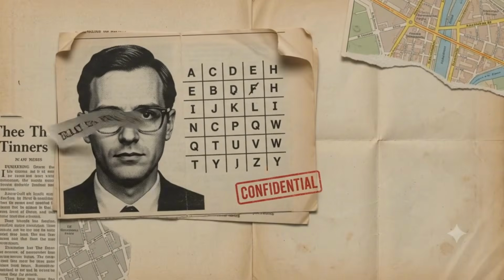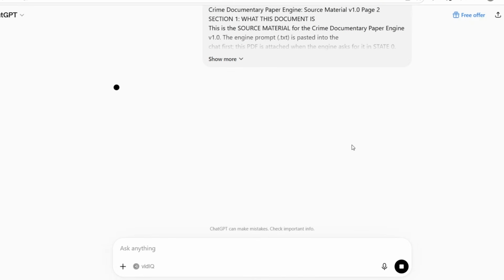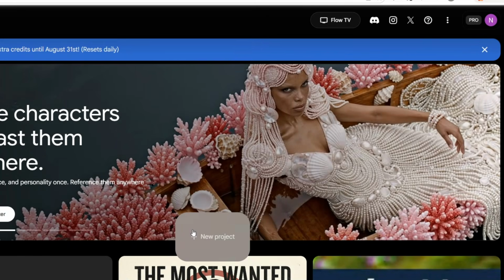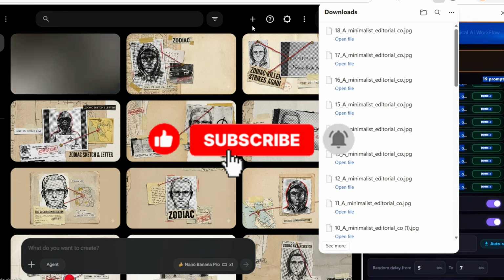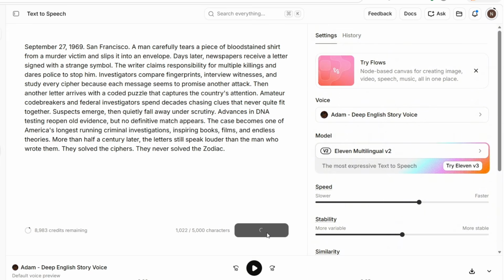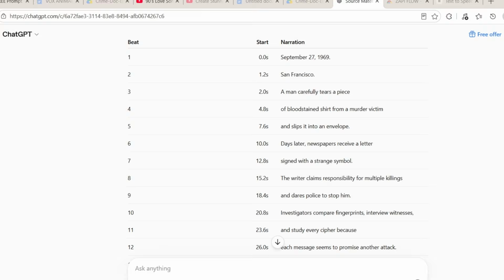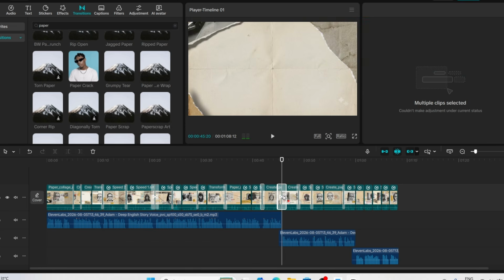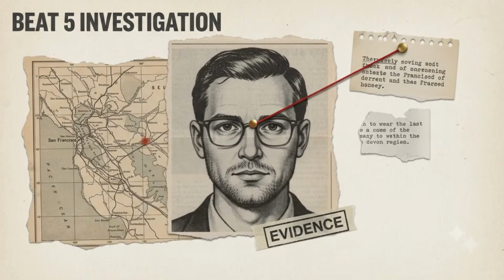Create Fully Automated Vox-Style Videos with AI (Complete FREE Workflow)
In this complete step-by-step tutorial, I'll show you how to create professional documentary videos using AI—without expensive software, advanced animation skills, or years of experience.

By the end of this video, you'll know exactly how to:

✅ Generate viral video ideas with ChatGPT
✅ Write professional documentary scripts in minutes
✅ Create cinematic AI image prompts
✅ Generate stunning visuals with Google Flow
✅ Automate image generation using Zep Flow
✅ Turn images into animated video scenes
✅ Create realistic AI voiceovers with ElevenLabs
✅ Edit everything together in CapCut like a pro

This workflow works perfectly for:

Crime Documentaries
History Videos
Mystery Stories
Business & Finance
Money & Power
Educational Content

Whether you're just getting started or already running a YouTube channel, this tutorial will help you create high-quality videos faster than ever.

⏱️ Chapters

00:00 Introduction
00:43 Master Prompt Setup
02:08 Generate Viral Video Ideas
04:15 AI Script Creation
06:20 Generate Image Prompts
08:12 Create AI Images with Google Flow
11:05 Automate Image Generation
14:10 Animate Images into Videos
17:05 Generate AI Voiceovers
19:20 Edit Everything in CapCut
23:40 Final Results